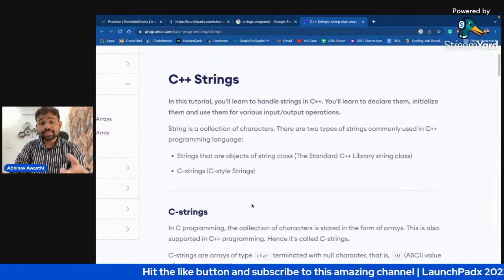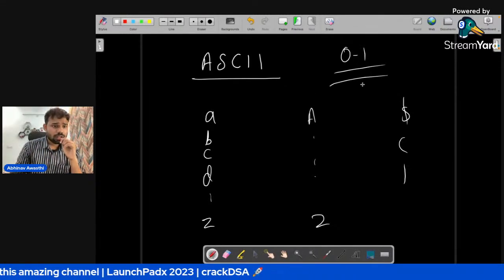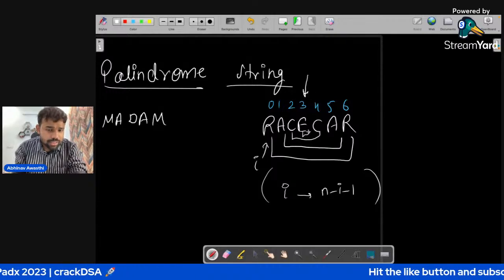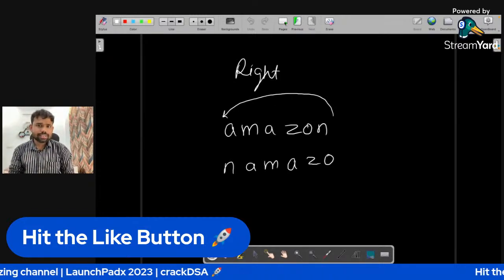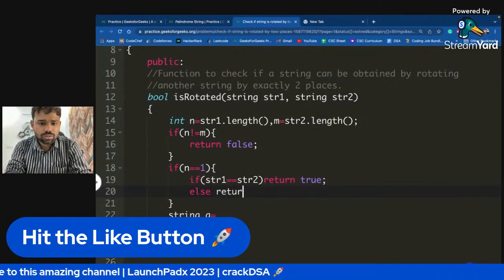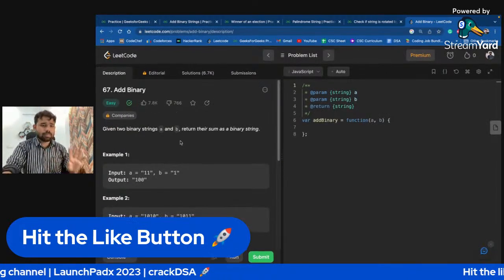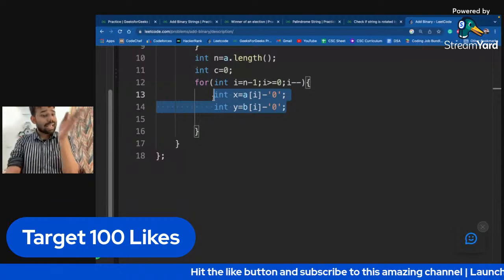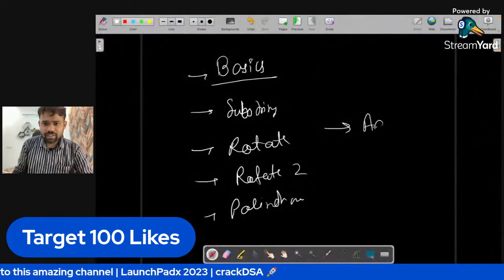Strings | DSA Day 3 | LaunchPadx Day 3 | crackDSA | Abhinav Awasthi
Join us for the first class of our LaunchPadx bootcamp where Abhinav Awasthi will be discussing about Strings.

This live stream will give you a taste of what's to come in the bootcamp.

Happy Coding ❤️